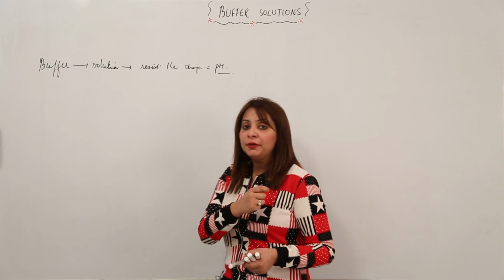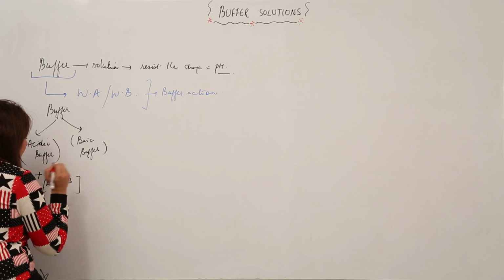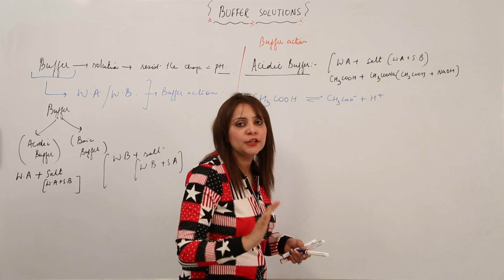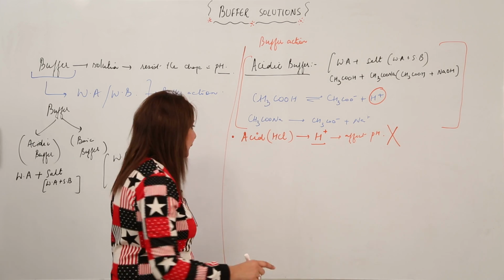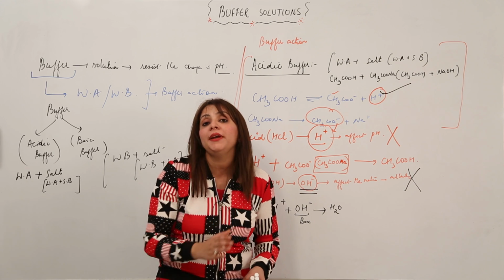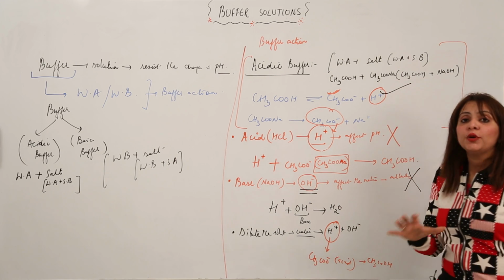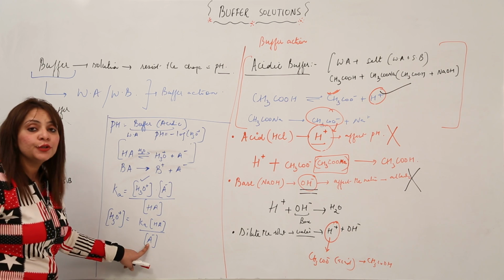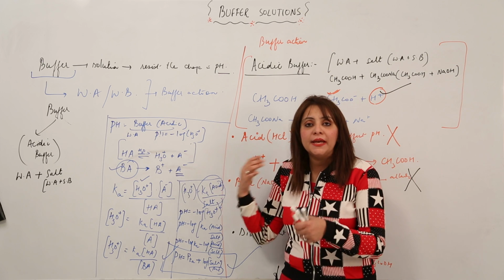ICSE CLASS 12 CHEMISTRY - Ionic Equilibrium - 15 buffer solutions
Chapter 5 - Chemistry - 15 buffer solutions